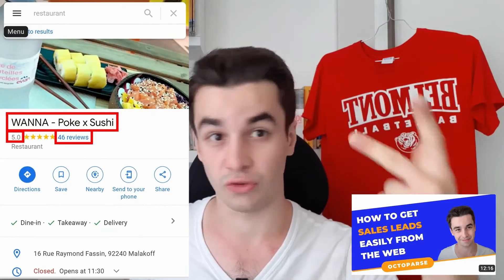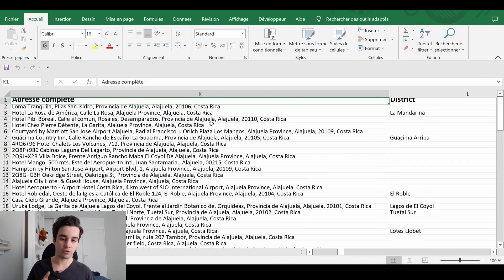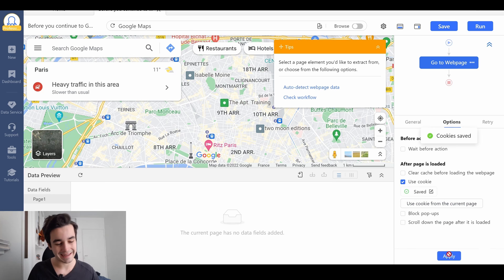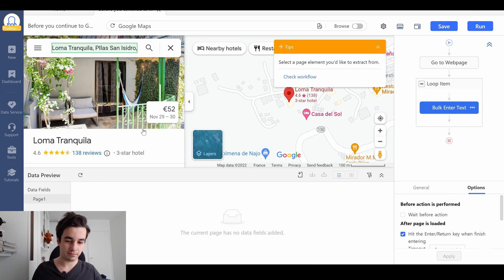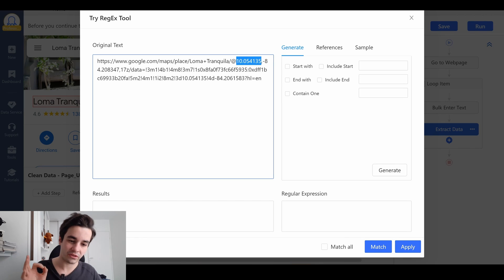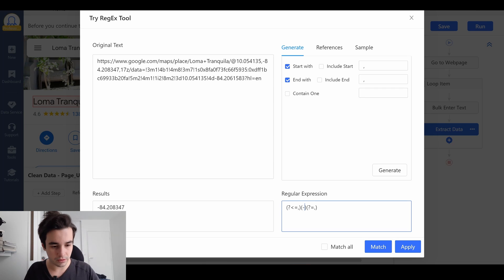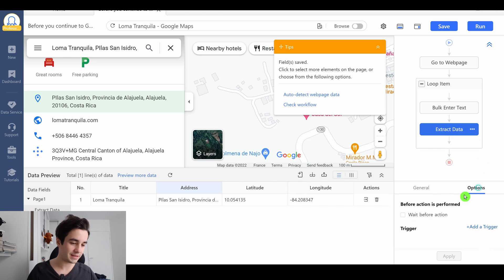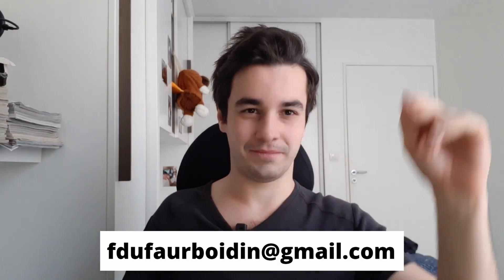Scrape Google Maps Coordinates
📌 In this video, learn how to extract latitude and longitude from Google Maps effortlessly! 📌
We’ll use Octoparse to automate the process and retrieve accurate GPS coordinates from business addresses.

Why Scrape Google Maps Coordinates?
✅ Extract accurate latitude & longitude for mapping and location-based analysis
✅ Automate data collection without manual copy-pasting

🔹 Octoparse – No-code web scraping software
🔹 Regular Expressions (Regex) – To extract coordinates from URLs
🔹 XPath Customization – For higher accuracy

XPaths Used in the Tutorial
🔹 Title: //h1
🔹 Address: //button[@data-item-id="address"]

⚠ Note: XPaths may change over time, so learning how to write them is essential.

Timestamps
00:00 Introduction: Extracting Google Maps Coordinates
01:30 Why extracting coordinates from search results can be inaccurate
02:10 Setting up Octoparse for data extraction
04:00 Handling pop-ups and cookies
05:30 Bulk input: Adding a list of addresses
06:45 Adjusting AJAX timeouts for better results
08:00 Extracting title, address, and URL from Google Maps
09:30 Using Regex to isolate latitude & longitude from URLs
12:00 Customizing XPath for better accuracy
14:00 Running the extraction & exporting results to Excel
15:30 Handling missing data & why some entries might be empty
17:00 Alternative: Using Scrap.io for Google Maps data extraction